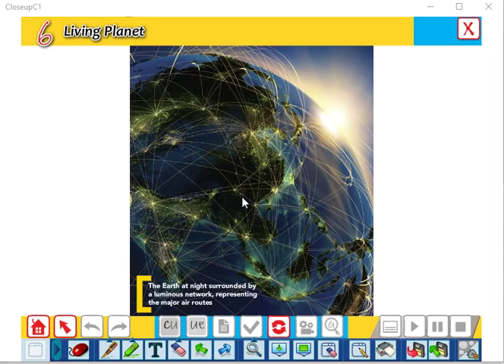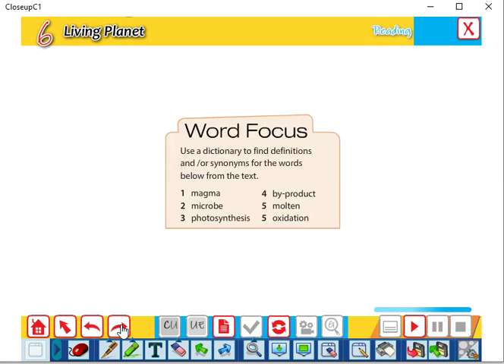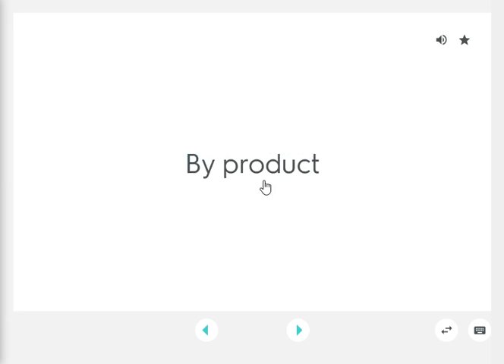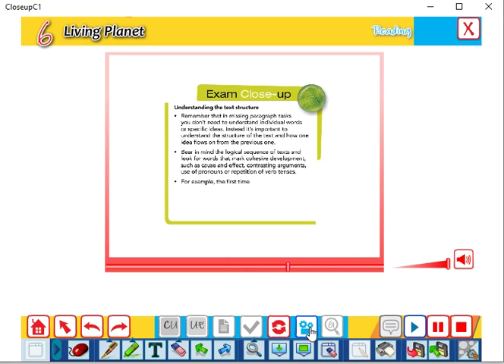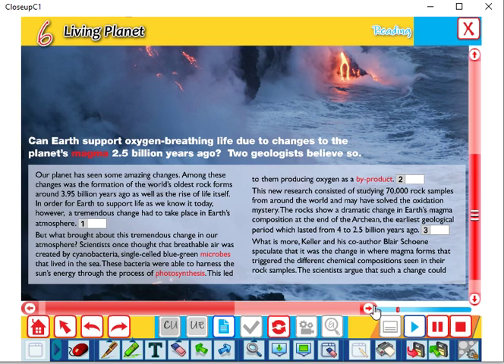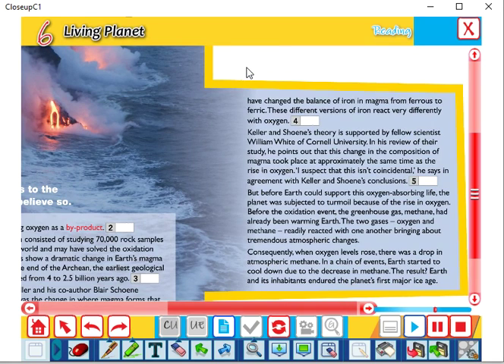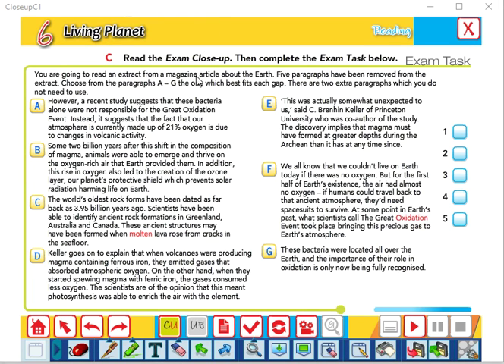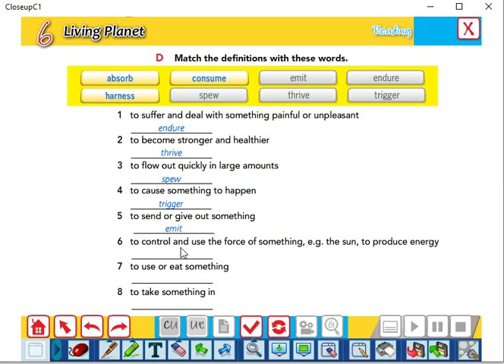SEC1 UNIT 6 READING English